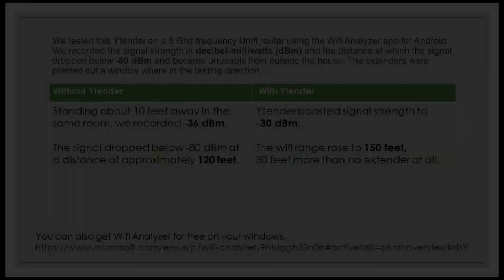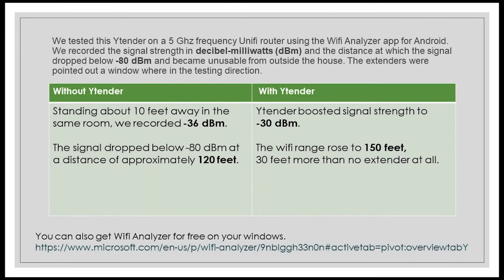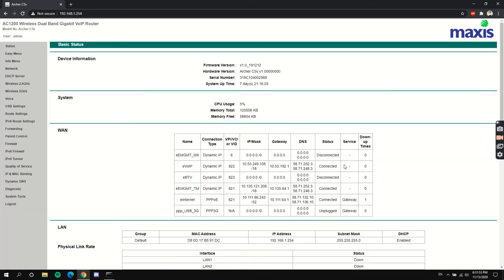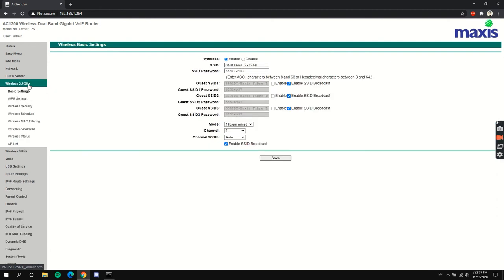DESIGN THINKING VIDEO GROUP7 || CHAPTER 8: COMMUNICATION & NETWORK ( UTM 2020 )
We are from Group 7 consist of 4 people which are Amiruddin , Firdaus, Sing Hao and Hannan. We created a Wifi Extender named Ytender to solve the slow wifi connection problem. Enjoy.

Song
Do I Wanna Know?
Artist
Arctic Monkeys
Album
AM
Writers
Alex Turner
[Merlin] Domino Recording Co, UMG (on behalf of Domino Recording Co); LatinAutorPerf, LatinAutor - SonyATV, Sony ATV Publishing, CMRRA, SOLAR Music Rights Management, ASCAP, UNIAO BRASILEIRA DE EDITORAS DE MUSICA - UBEM, and 9 music rights societies

Machi No Dorufin · Kingo Hamada

midnight cruisin'

Composer: Hamada Kingo
Composer: Kingo Hamada
Lyricist: Kohei Oikawa
Arranger: Kurata Nobuo
Arranger: Nobuo Kurata